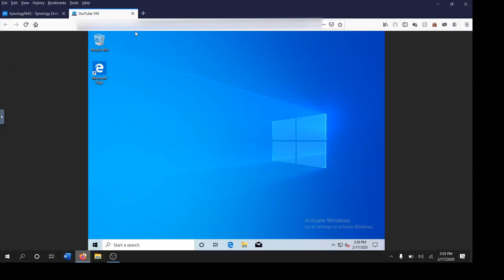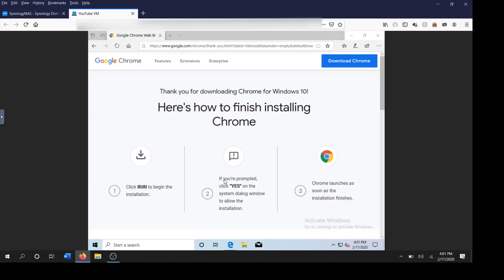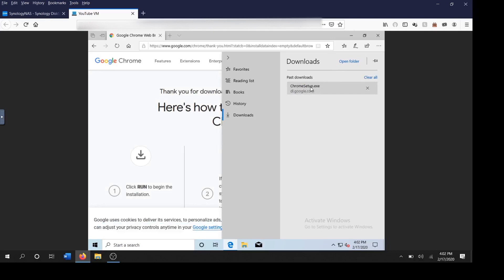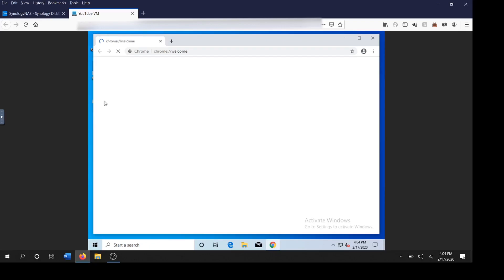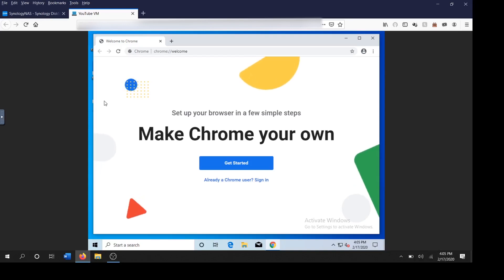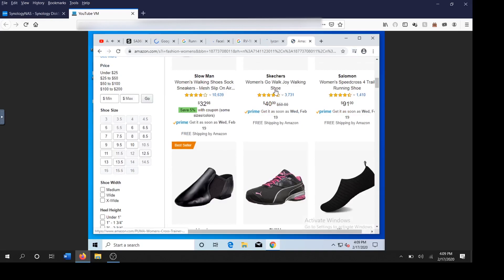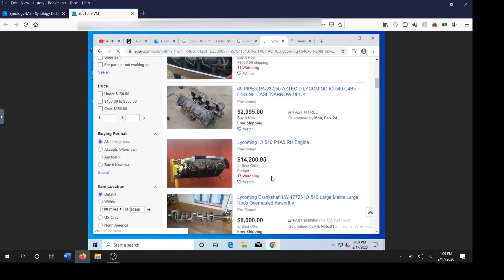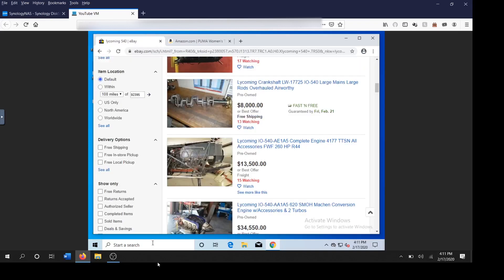Google Chrome Running in Windows 10 VM on Synology DS918+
I was asked by a viewer to upload a video of our Windows 10 VM running Google Chrome with multiple tabs. This video shows how the W10 VM can handle this operation.

If you want to try this for yourself, I STRONGLY encourage you upgrade the RAM on your Synology NAS. You can see a video here on how to do that

Also, this is the RAM that I purchased for my NAS